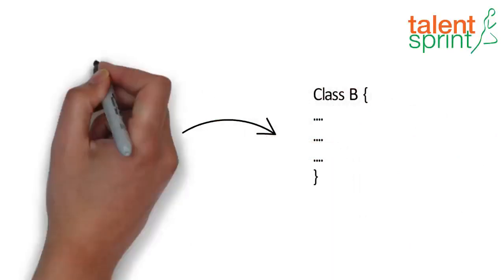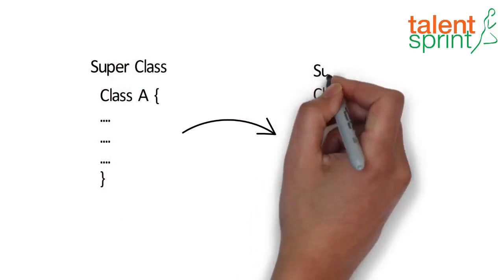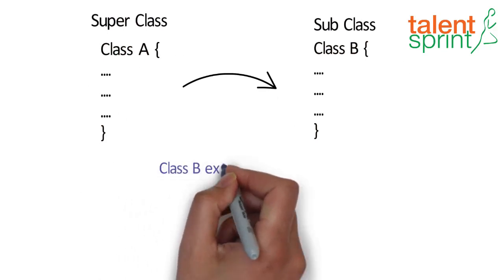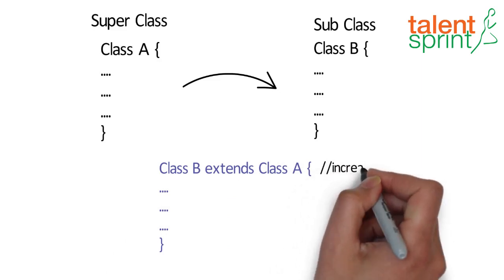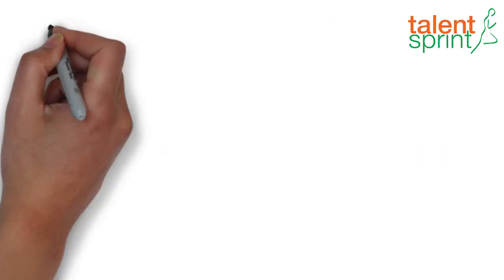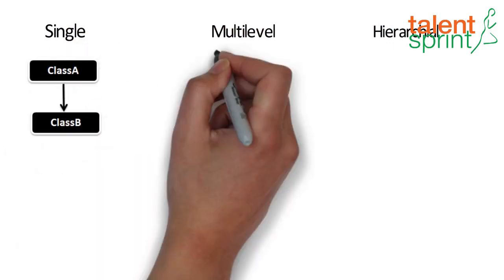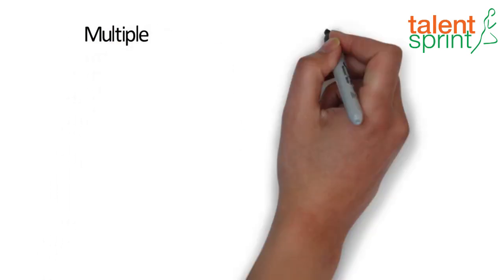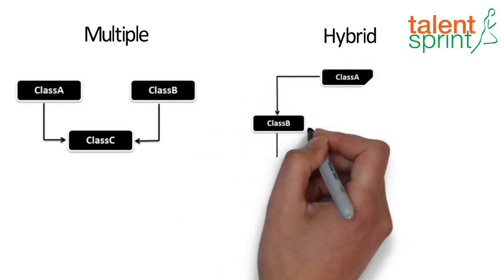Inheritance | Quick Tips for Beginner on Java Programming | Java Tutorial | Coding Bootcamp